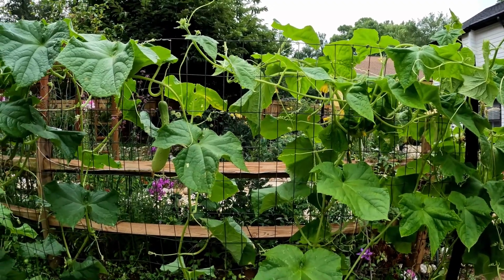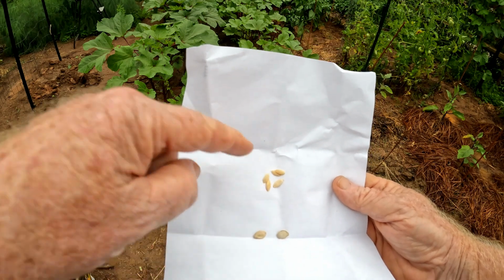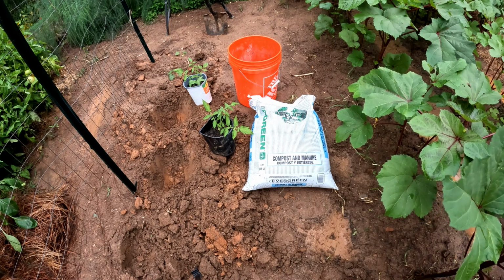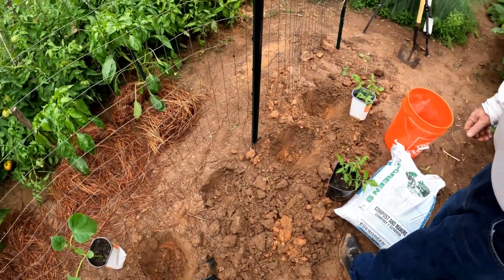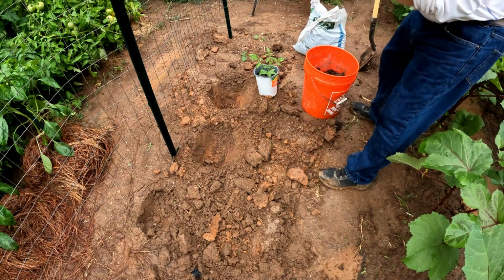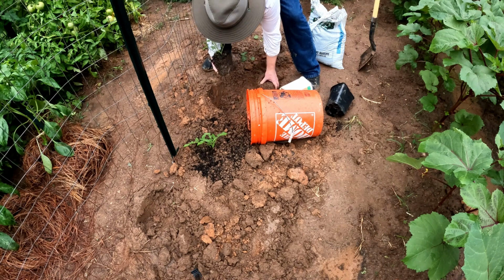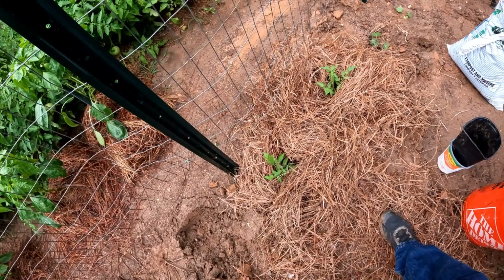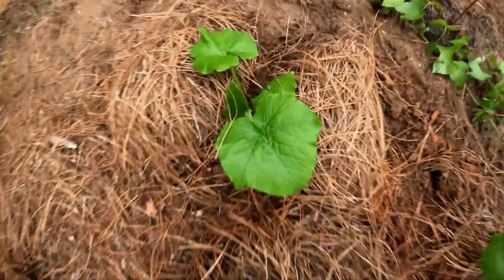Planting Your 2nd Round Garden - Better - Seeds or Seedlings?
So your cucumbers and zucchini and squash  and tomato plants are slowing down and the fruit is getting puny.  It's time to plant some more plants to keep you in fresh vegetables throughout the summer.  Seeds are still an alternative for a late crop, however, with proper planning the avid gardener now has new plants to plant into the ground for a faster 2nd harvest.